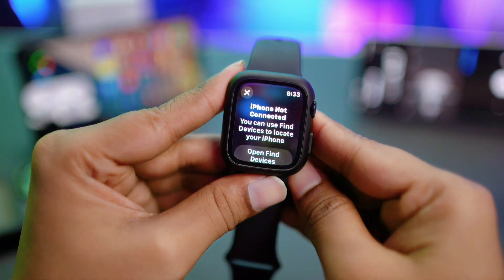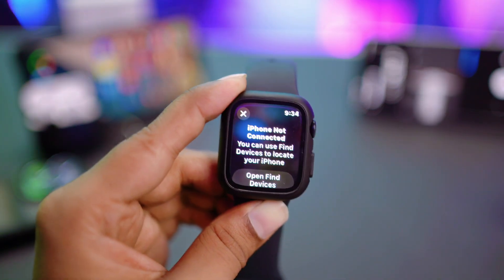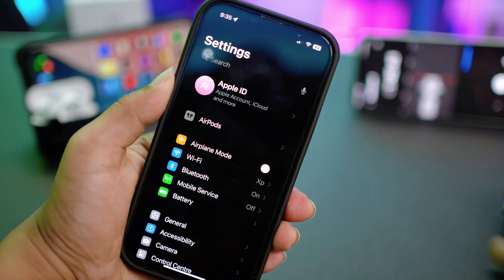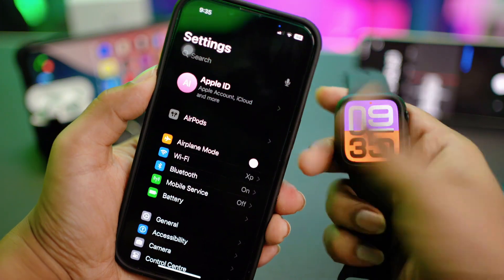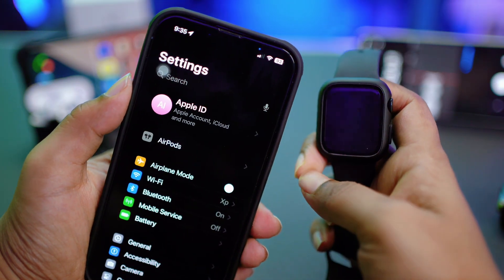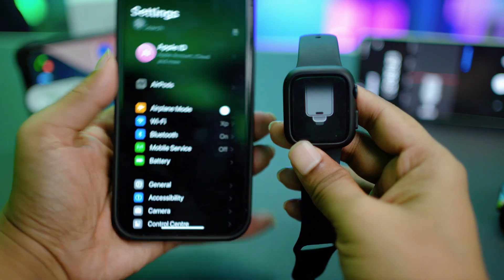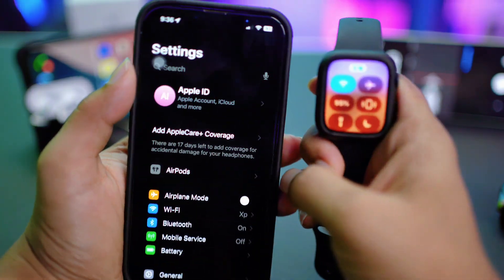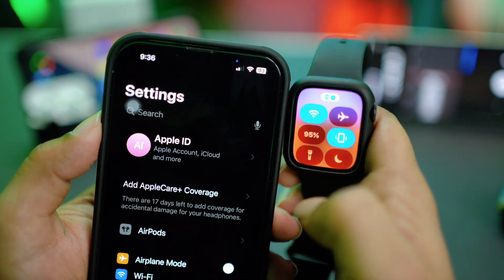Fix iPhone Not Connected with Apple Watch Issue | Solve Apple Watch Pairing Problem Easily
Is your iPhone not connecting or pairing with your Apple Watch? This guide will help you fix all Apple Watch connection issues easily. If your Apple Watch shows “Not Connected,” “Disconnected,” or you’re unable to pair or sync it with your iPhone — here are all the working solutions.

Learn how to solve Bluetooth problems, reset network settings, unpair and re-pair your devices, check iOS and watchOS compatibility, and ensure both devices are in range. These steps will help fix Apple Watch not connecting to iPhone.